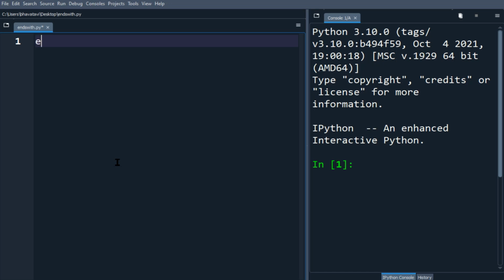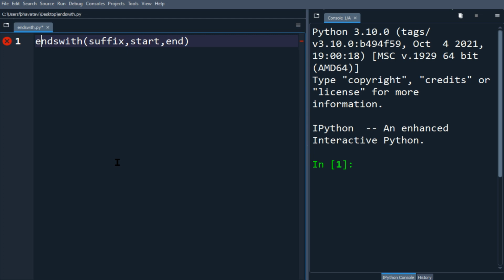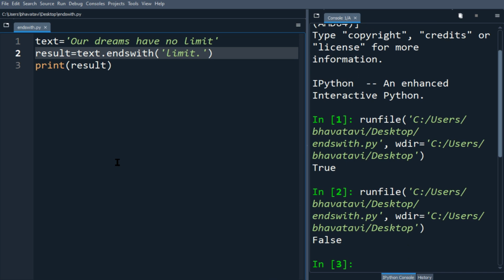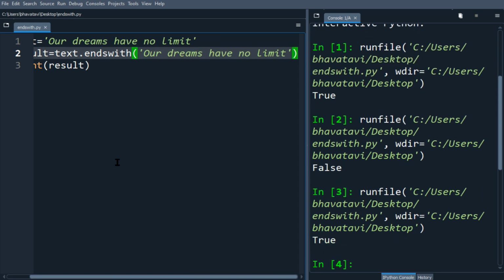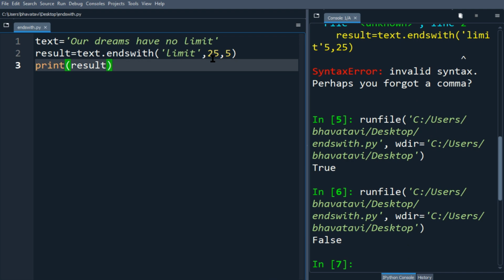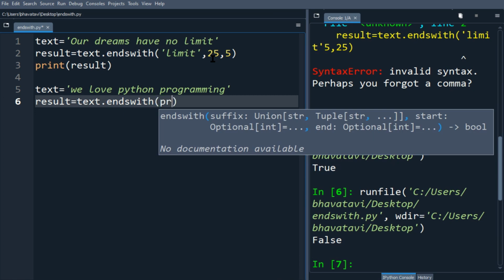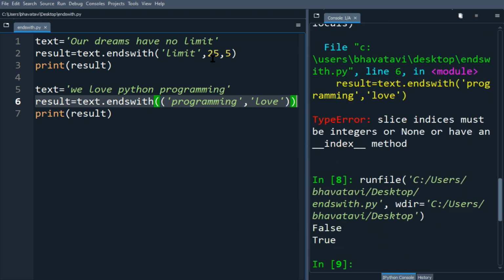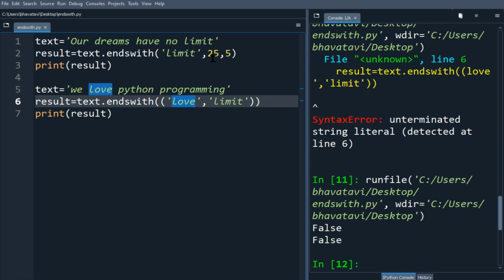Endswith Method in Python